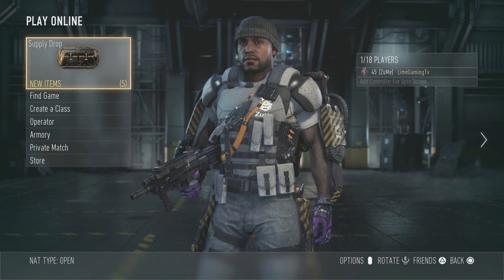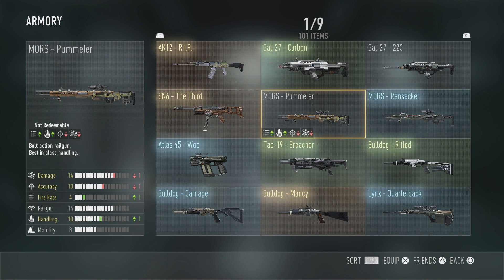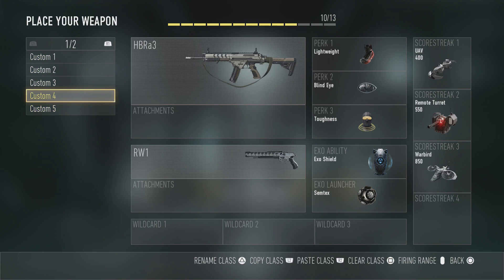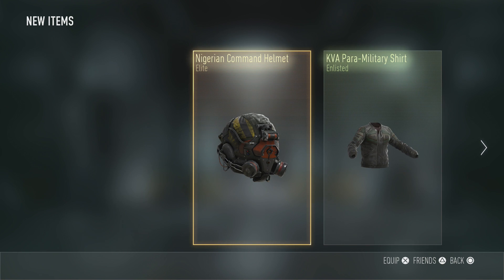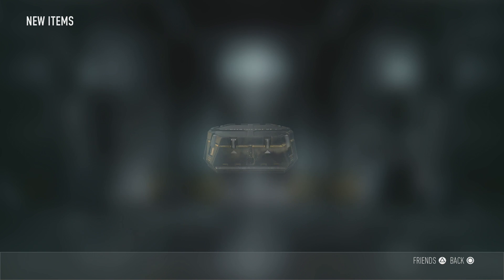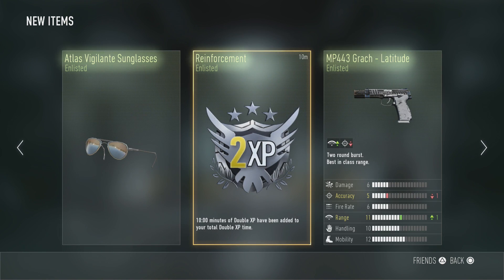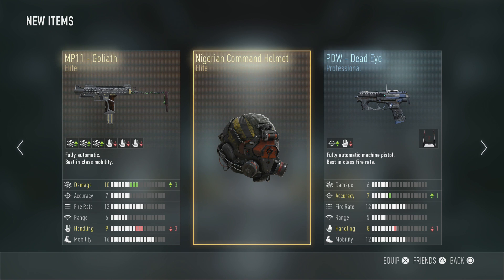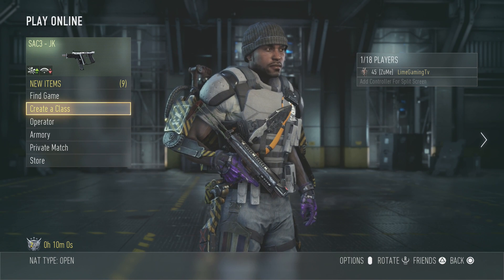Call Of Duty Advance Warfare: Four Supply Drop Opening + Elite Guns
This video is about me playing Call of Duty Advance Warfare opening up some supply drops. Join us in Online at GamerTag (LimeGamingTv) and visit our